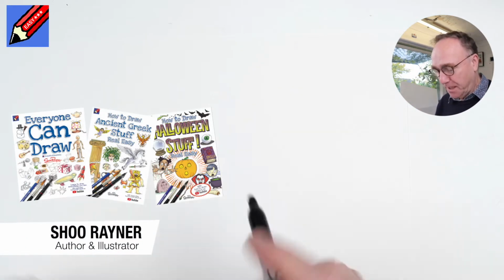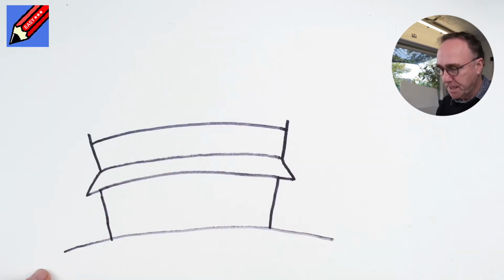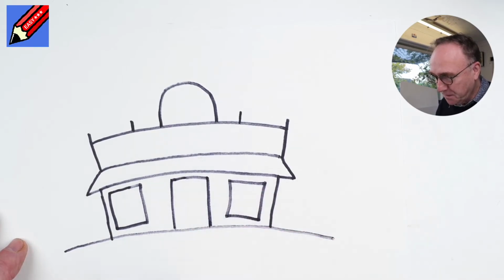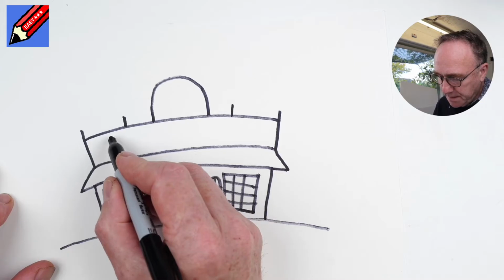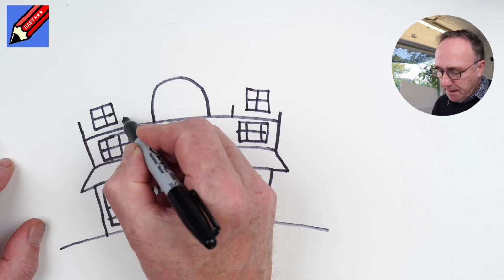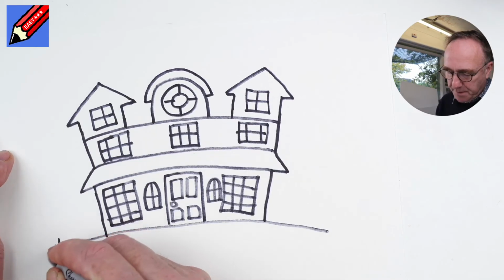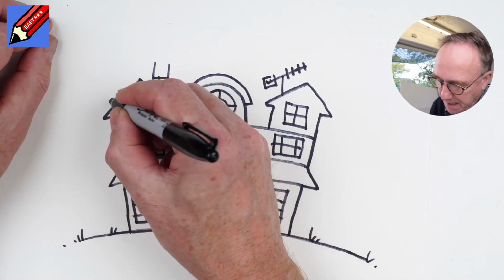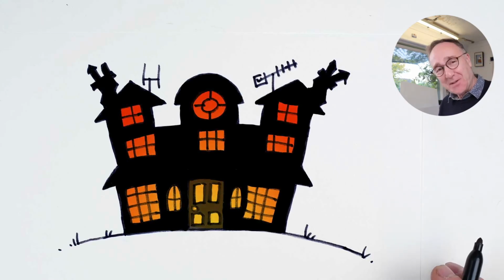How to Draw a Haunted Halloween House Real Easy - Spoken Tutorial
Learn how to draw a Scary Haunted Halloween real easy.